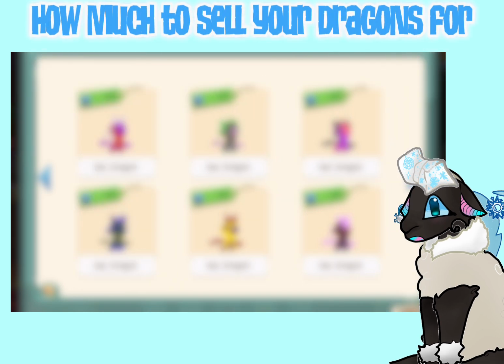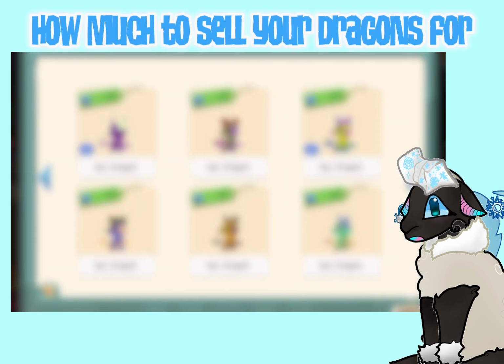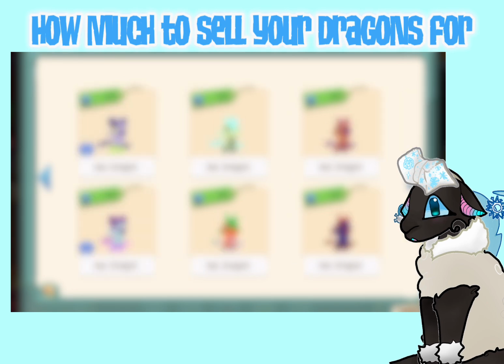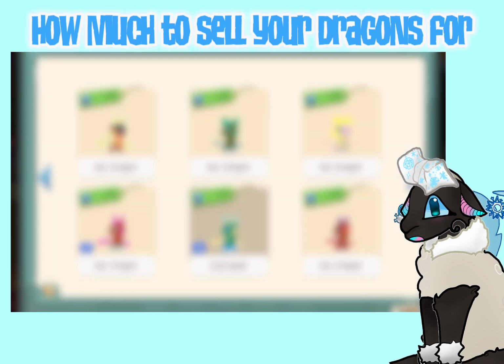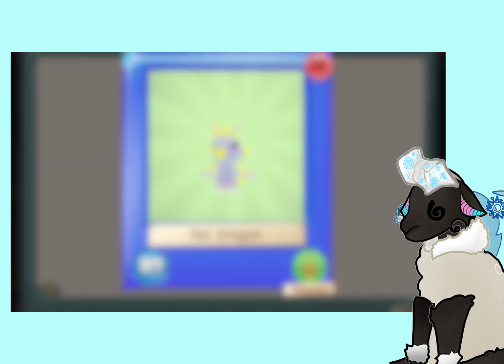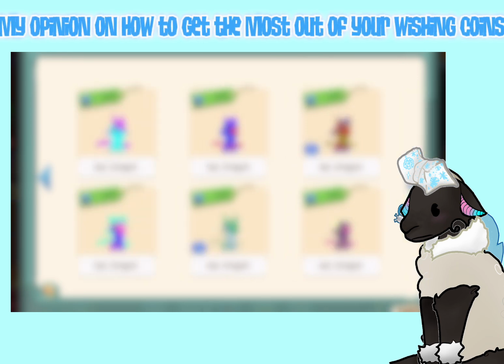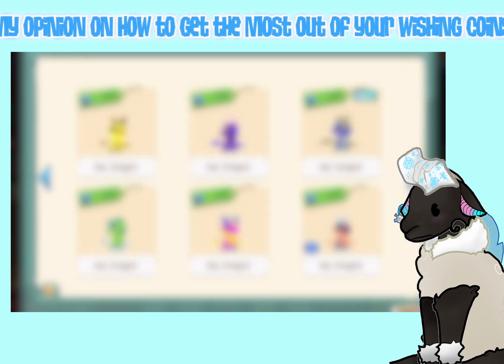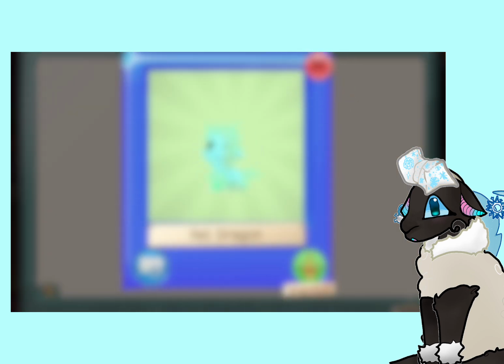My opinions on dragons for no reason || AJ Talk (Read Desc)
These are purely my opinions, and pricing your dragons is gathered info from how cheap other people sell their dragons for.